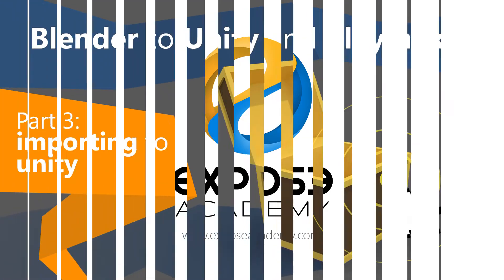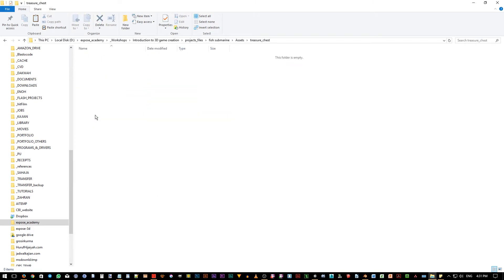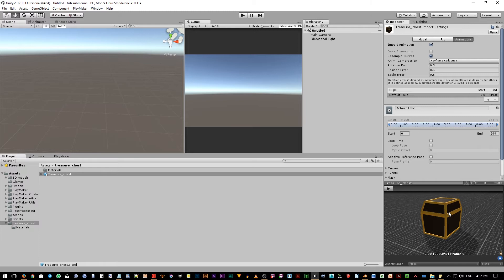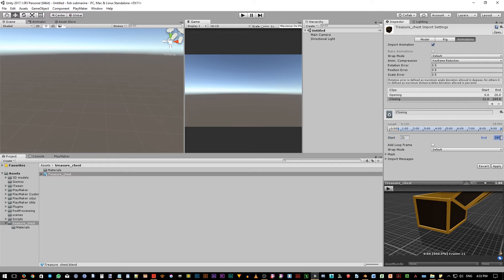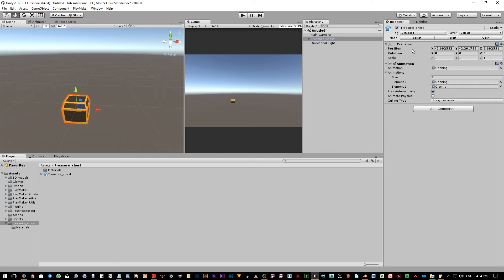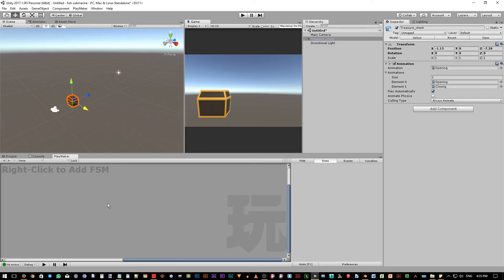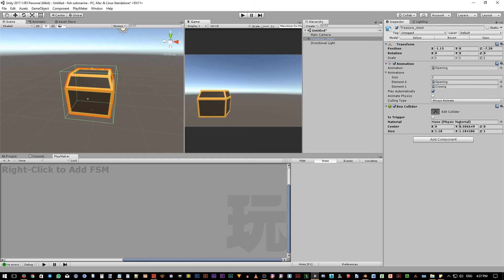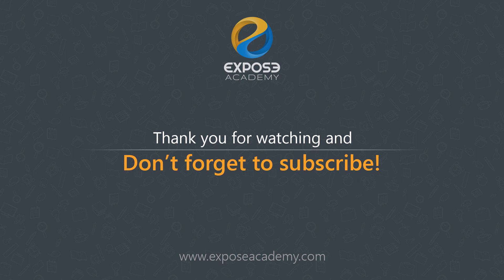Blender to Unity and Playmaker | Part 3: Importing to Unity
In these tutorials we’re going to create a simple interactive treasure chest. Basically we can click on it to open and click again to close it. We’ll be using Blender for 3D modeling and for creating the animation. Then we’re going to use Unity game engine with playmaker plugin to add the interactivity. The lessons I’ll be showing you here is not meant for beginners. So you should already familiar with basic Blender and Unity and also you need to have playmaker plugin to follow along. Now to be honest this tutorial is heavily inspired by Hutong’s featured playmaker tutorials, created by Christoper Orth. I decided to create this tutorial because those videos are quite old and Christoper used legacy GUI system which most of us unity game developers will not be using anymore. That is why in this tutorial I change the GUI button interaction with mouse click interaction on the object it self.

- Blender 2.8X from zero to hero = (note that this still using an old version of Blender)